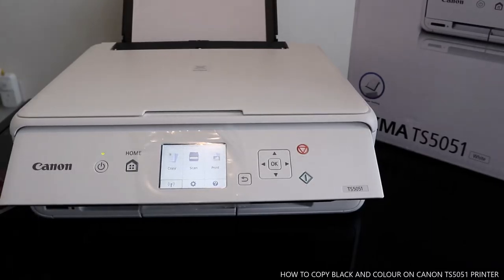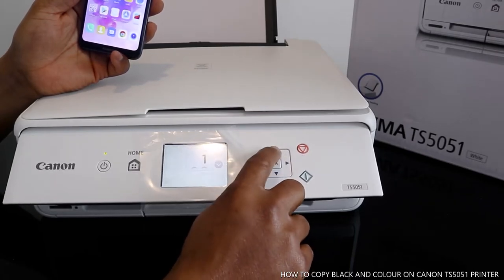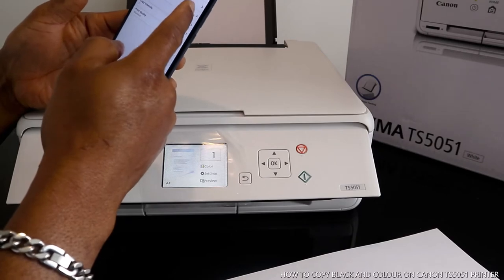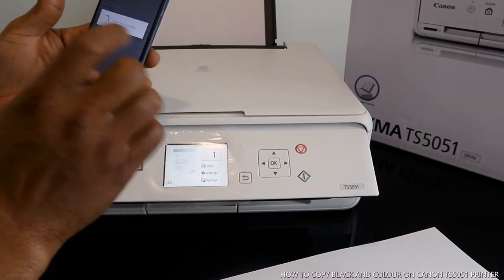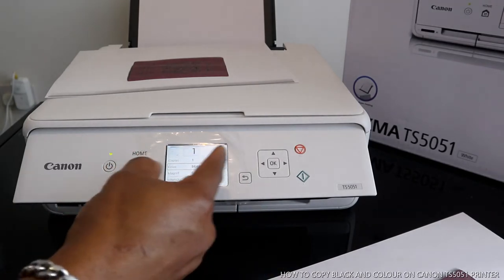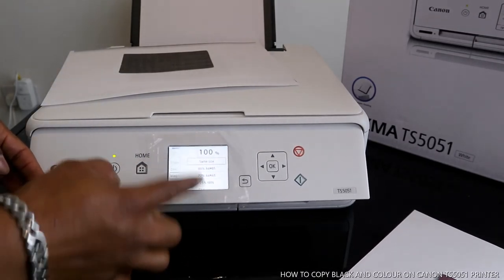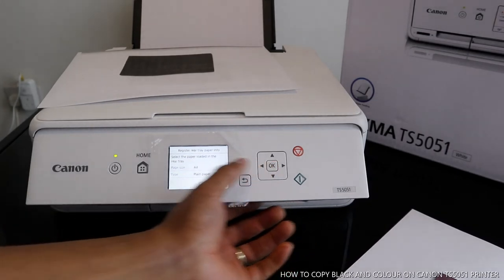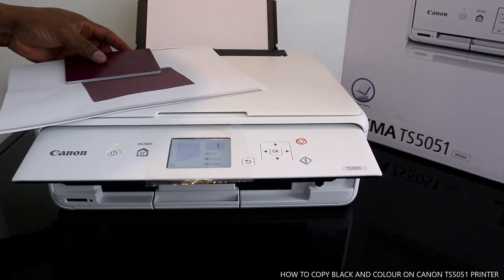HOW TO COPY BLACK AND COLOUR ON CANON TS5051 PRINTER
HOW TO COPY BLACK AND COLOUR ON CANON TS5051 PRINTER. CANON PIXMA HOME PRINTERS OFFERS SMART CONNECTIVITY WITH COPY, SCAN AND FAX FUNCTIONS ALONG WITH A4/A3 SIZE COLOUR PRINTERS TO SUIT EVERY NEED